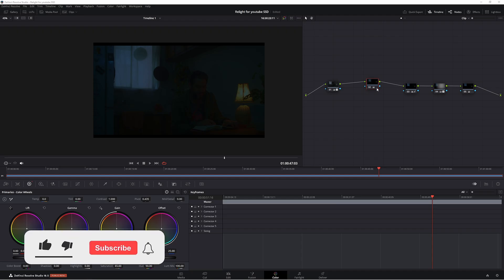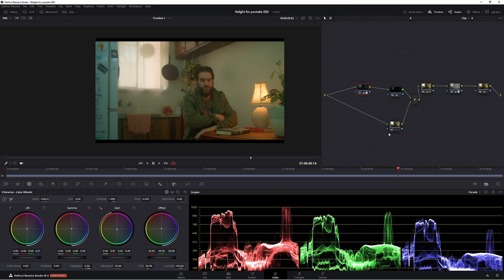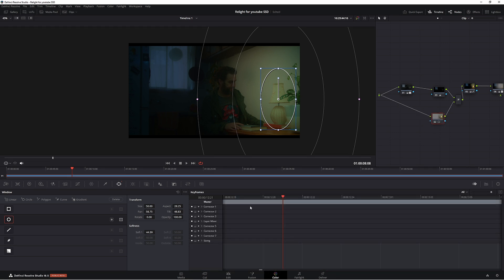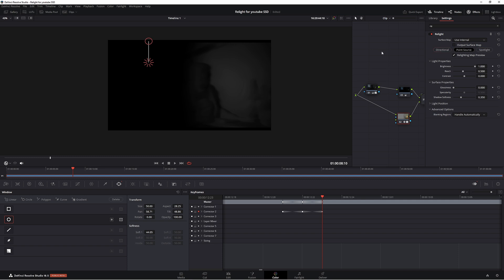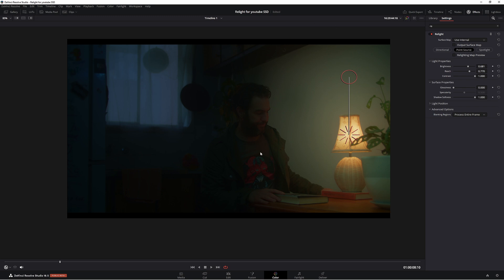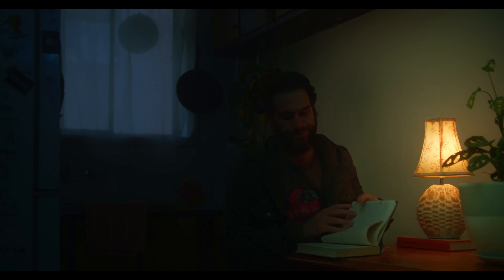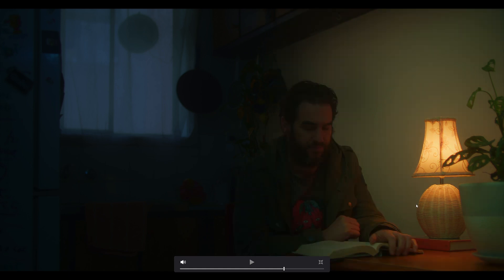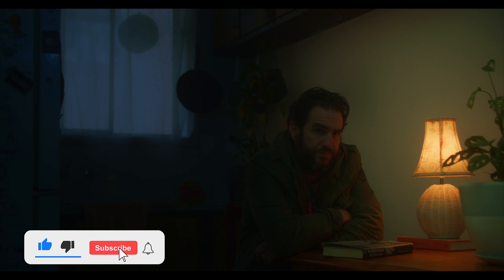Day For Night using RELIGHT & KEY FRAMES in Davinci Resolve 18.5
Get the best results with RELIGHT & How to KEY FRAME the effect

0:00 - Intro
0:11 - Joke
0:24 - Day for Night
1:03 - First Node (Layer Node)
1:20 - Second Step (Power window)
1:54 - Key framing
3:20 - Relight
4:28 - Best Relight TIP
4:51 - Finishing off the look
5:34 - Finished Image
6:17 -  Same look without Relight
6:54 - Comparisons with Relight and no Relight
7:56 - Outro

lets talk about using key framing in Resolve to get better and more naturalist results.

In the video we first go through the grade, in which we make a day for night look. Then using some creative new ways, we make relight work wonders for our grade.

It's a very insightful video that's going to help you get the best out of relight.